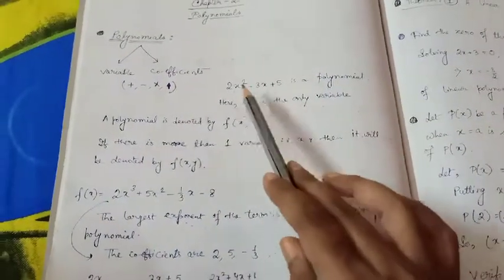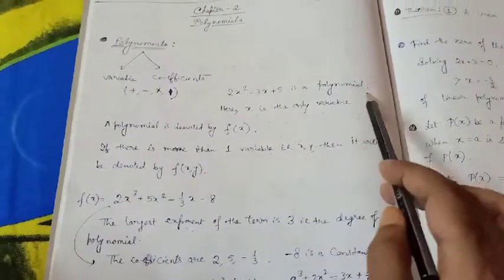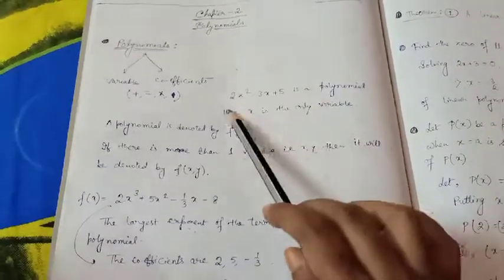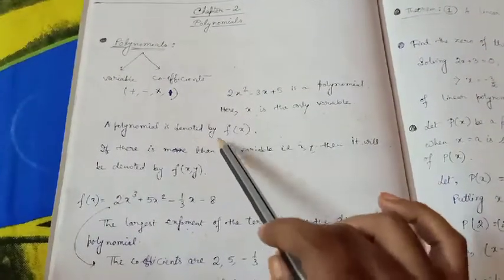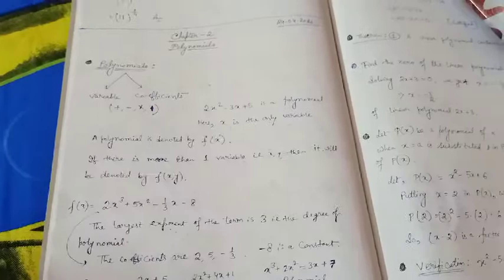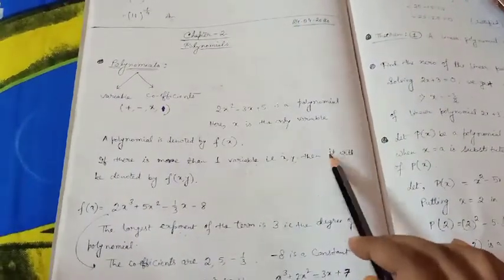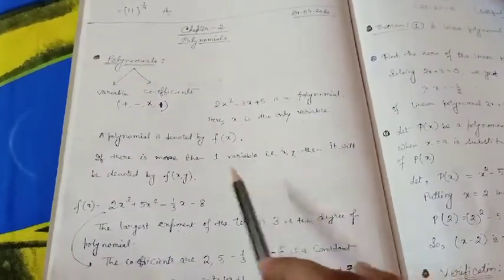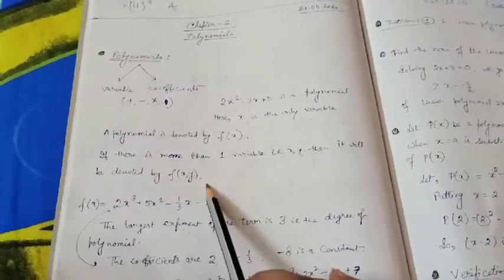Online Mathematics class for CBSE Class ix Ch 2 Polynomials explanations.